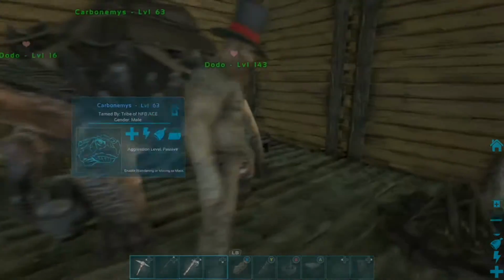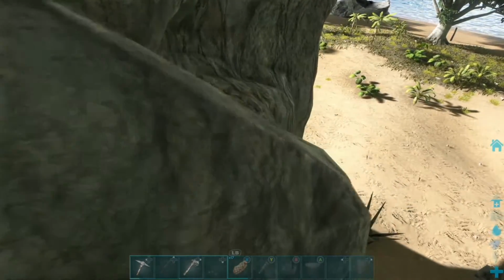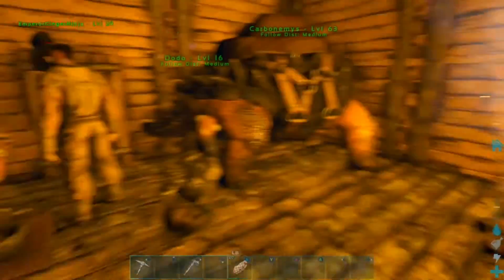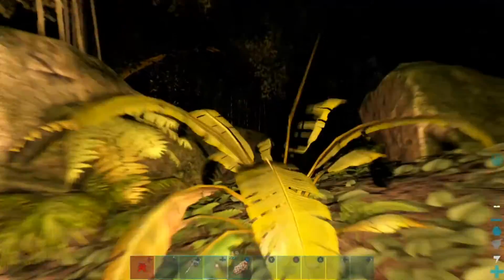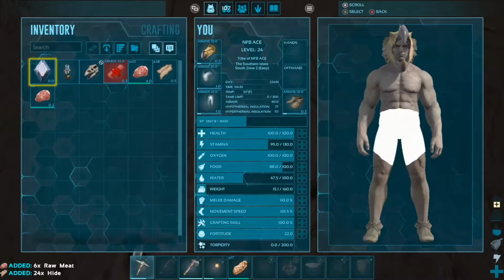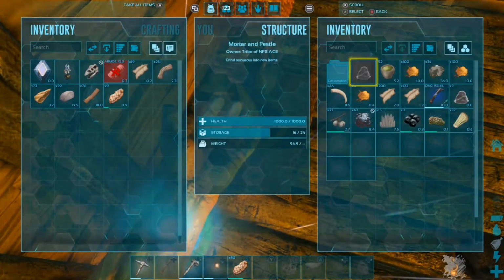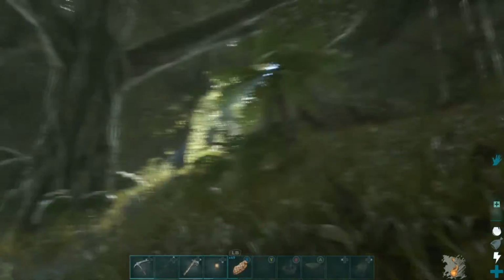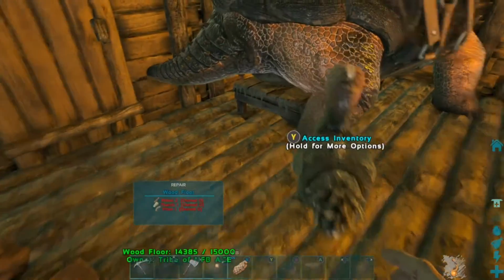ARK Survival Challenge E2.5